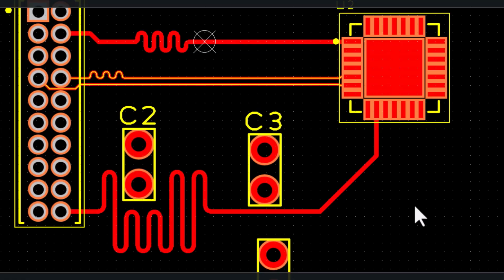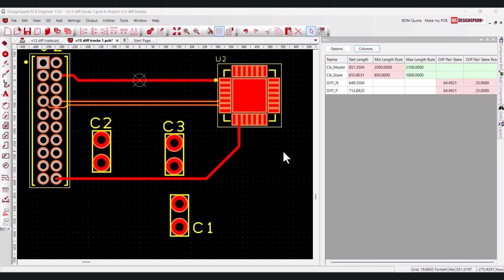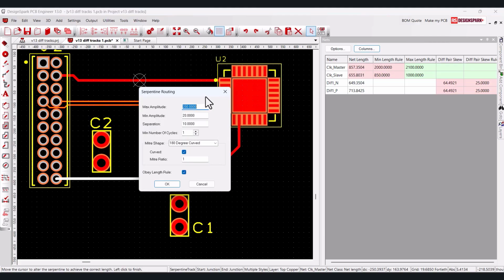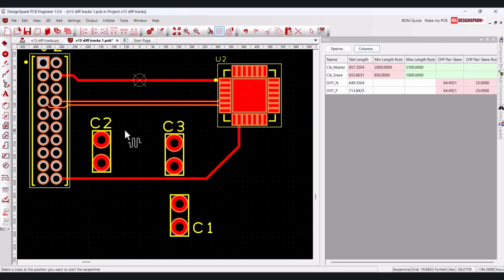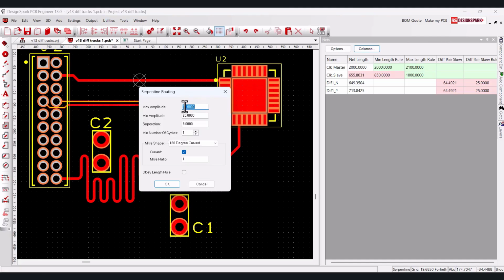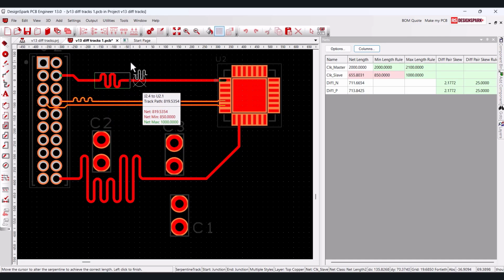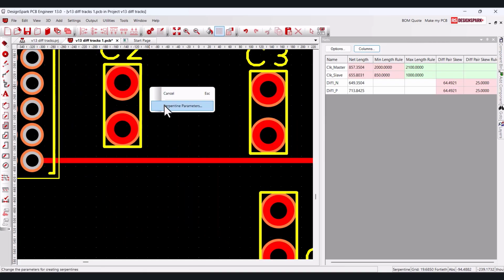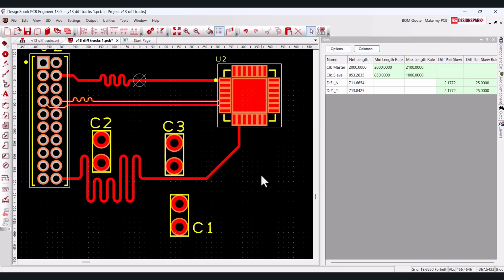How to use Serpentine Routing in DesignSpark PCB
Learn why serpentine routing is useful in high-speed PCB design, from track length matching for synchronous signals to differential pair skew control. This video shows how to apply these techniques in DesignSpark PCB for optimal signal integrity!

DesignSpark PCB is the world's most accessible electronics design software, turning your circuit ideas into testable boards faster.

💡 Keep Innovating!